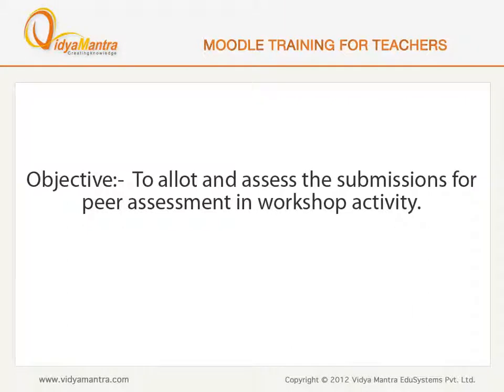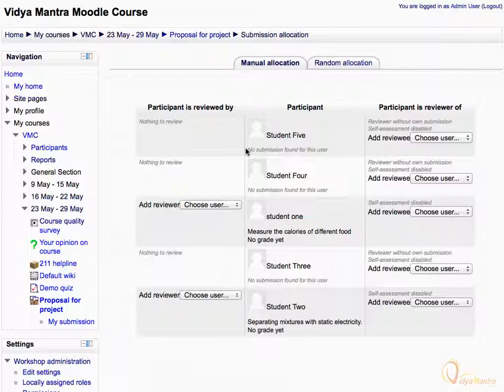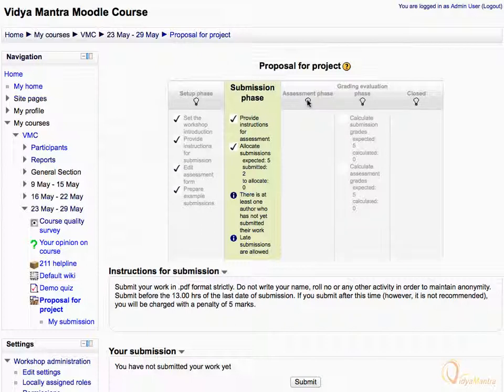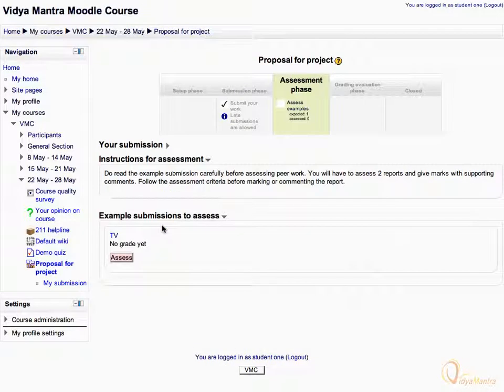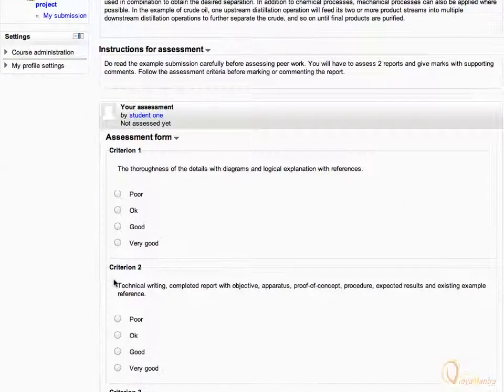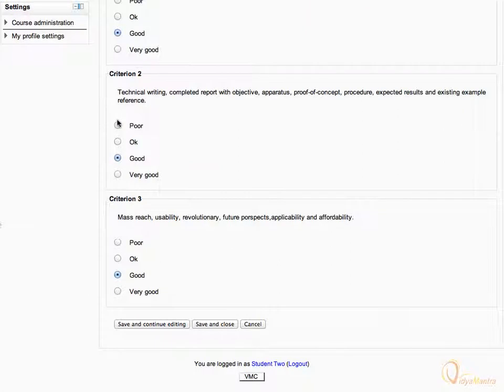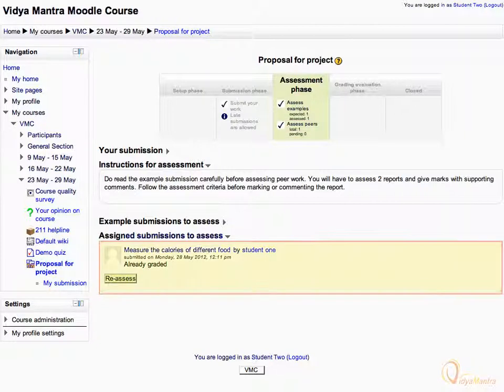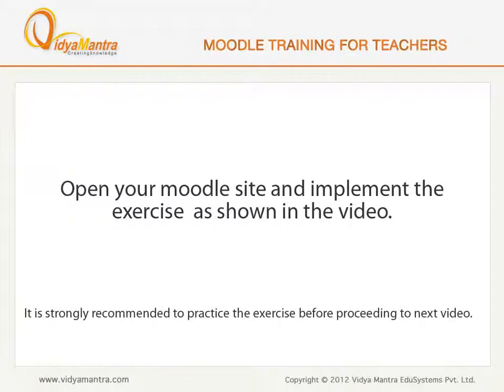Moodle - Alloting and assessing the submission for peer assesment in workshop